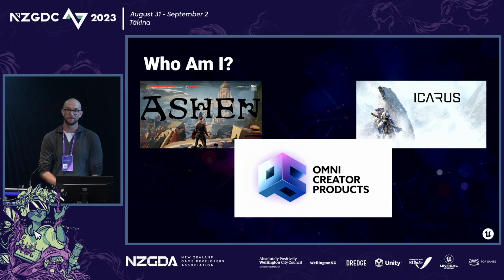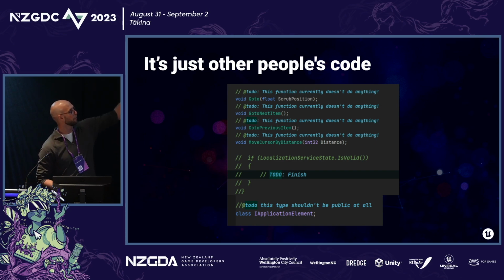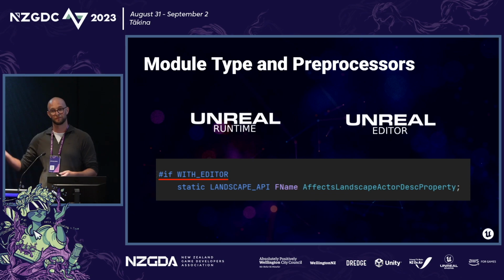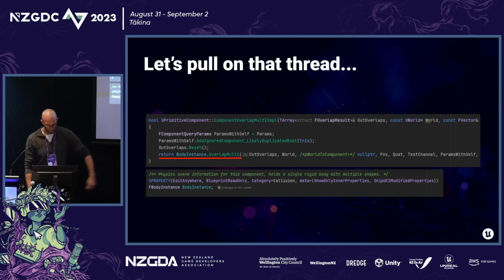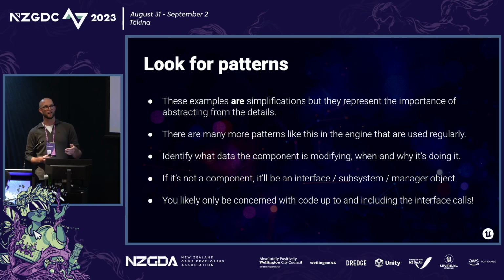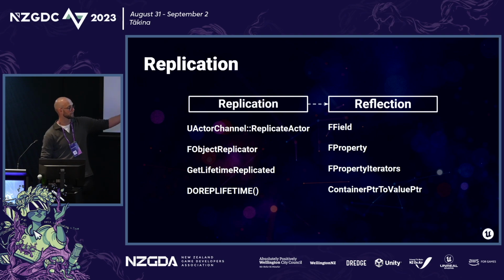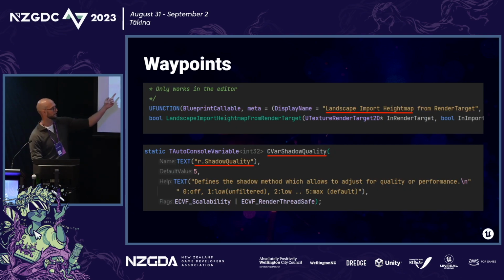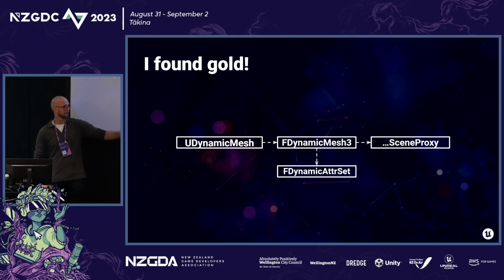An insight into navigating unreal's source code | benjamin carnall | NZGDC23